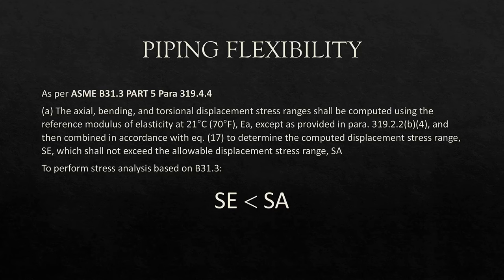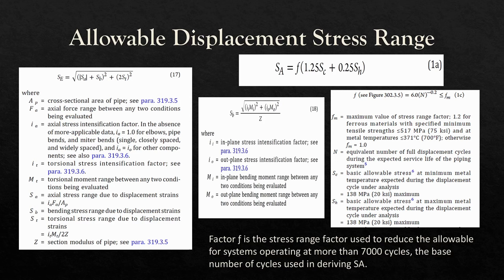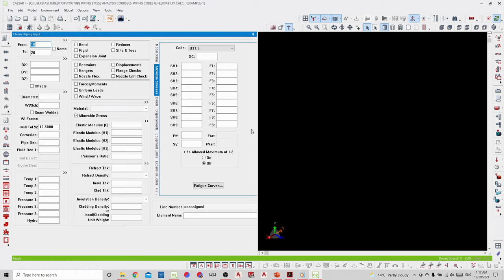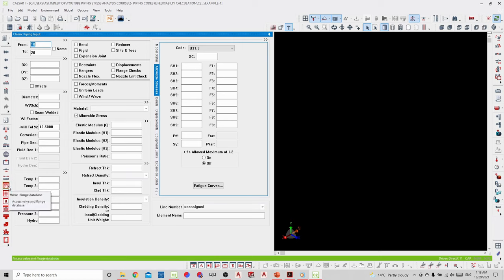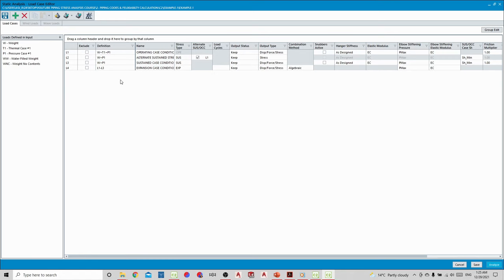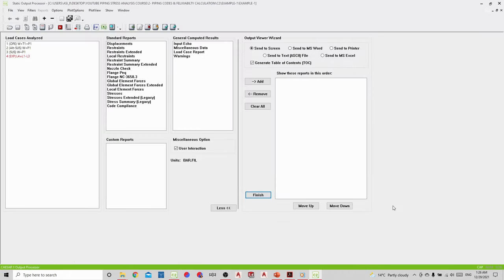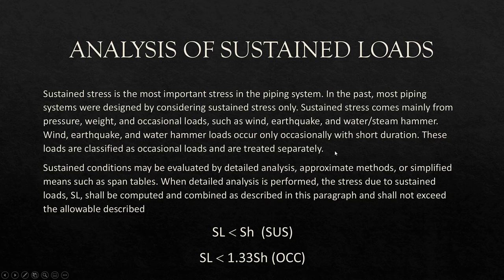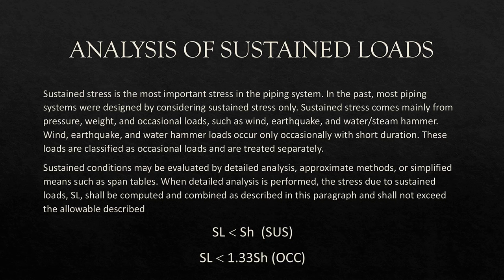ASME B31.3 PIPING FLEXIBILITY CALCULATION & SUSTAIN STRESS CALCULATION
This presentation provides an explanation and example of how the CaesarII software performed the flexibility analysis and sustained analysis. How CaesarII applies the code equations.